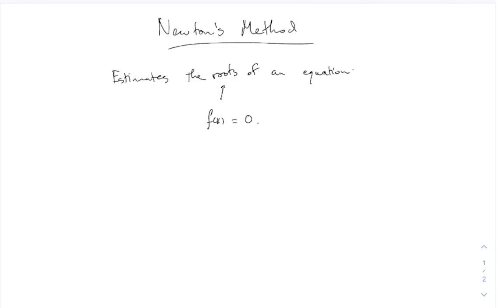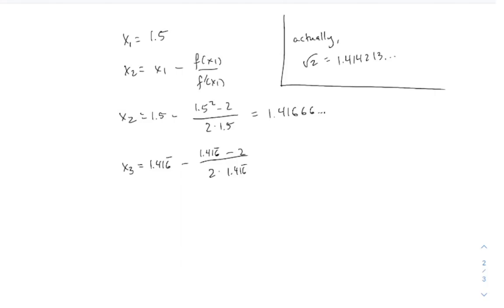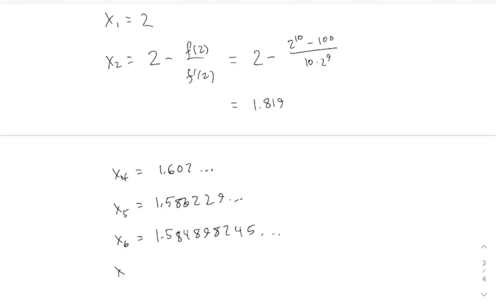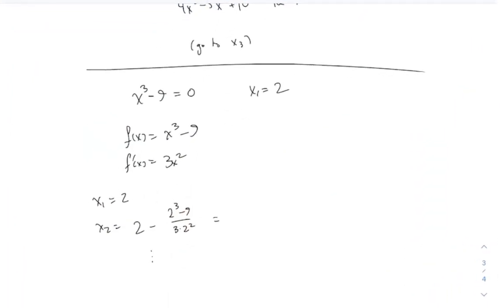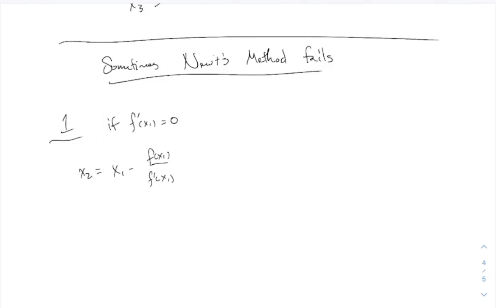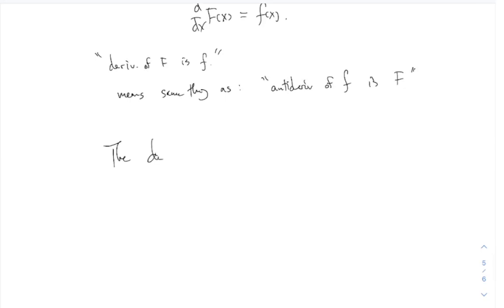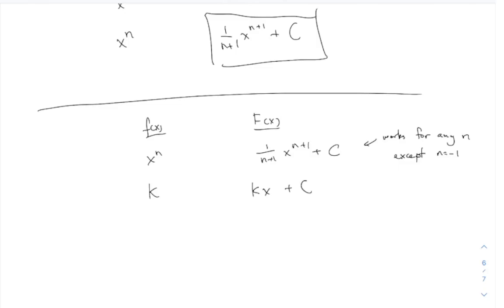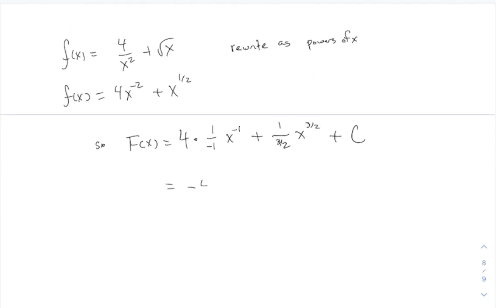Calculus 1 (Stewart) Ep 29, Newton's method (Nov 16, 2021)